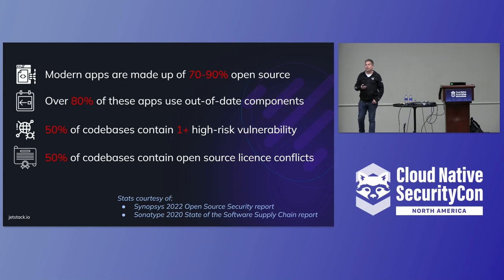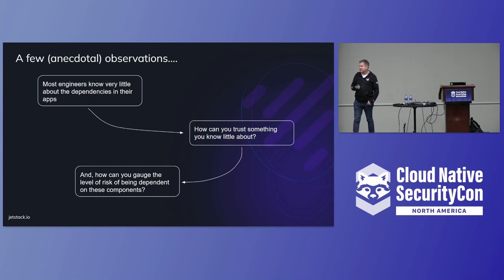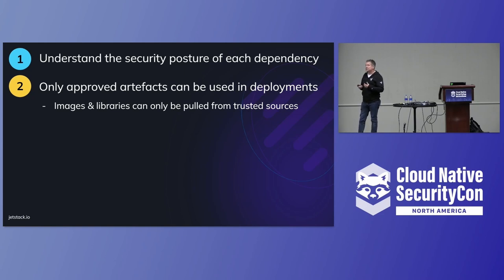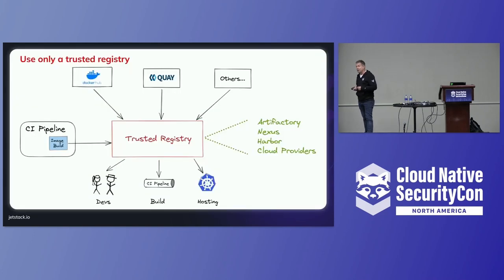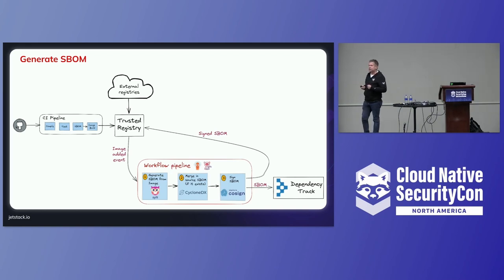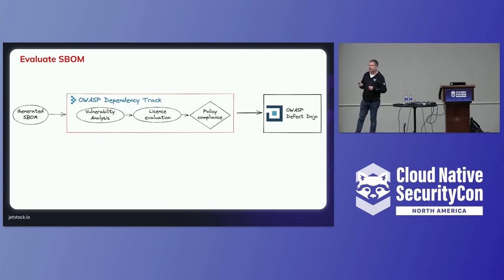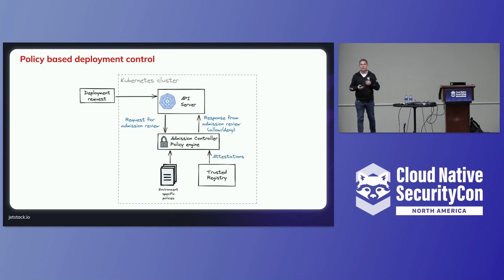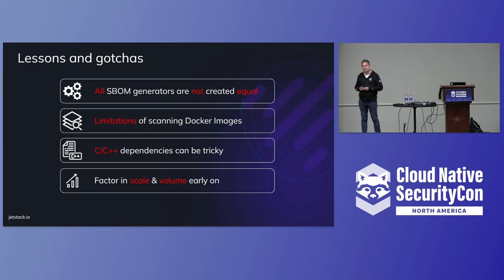Know Your Dependencies: A Guide to Automating Dependency Assurance - Steve Judd, Jetstack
It is a truth universally acknowledged that almost every modern software component contains a selection of external dependencies whose provenance is unknown. Another truth is that no dependency should be trusted until proven trustworthy. This second truth, though, is often ignored by organisations and their engineering teams, who argue that assuring the trustworthiness of dependencies is too complex, too time-consuming and has a detrimental impact on development velocity. This talk will describe how Jetstack has worked with several clients in the financial services and defence sectors to help them develop dependency assurance mechanisms and processes that allow greater visibility and insight into the dependencies used and their impact on the clients’ risk and security postures. The audience will learn how modern tooling and practices can be used to create efficient, automated pipelines that audit dependencies for vulnerabilities and licence obligations, assess them against the organisation’s security policies and ultimately provide the ability to control which dependencies can be used and deployed within the organisation.